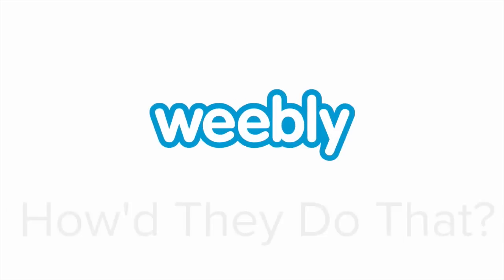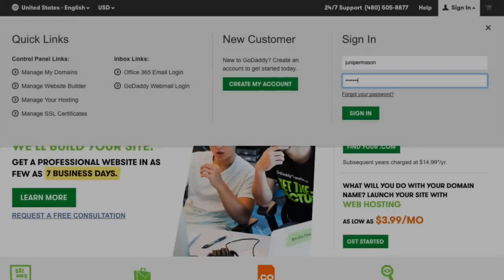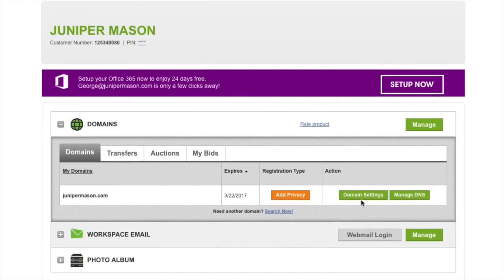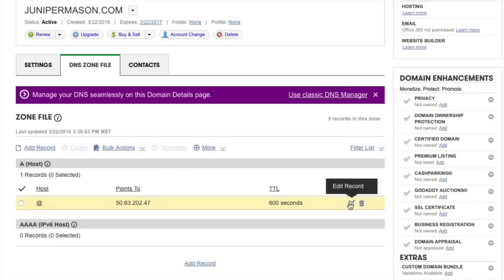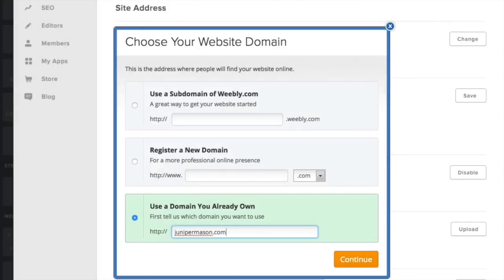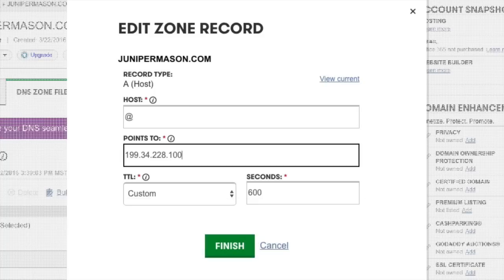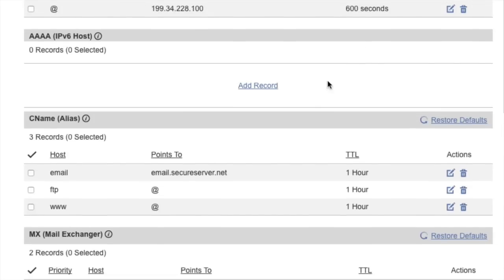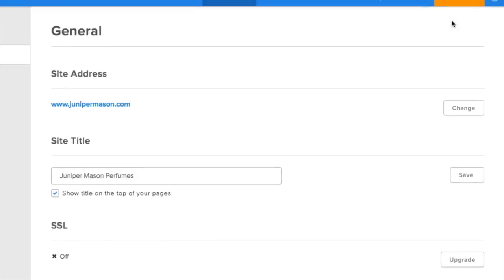How'd They Do That? Use a GoDaddy Domain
Edit your GoDaddy domain settings to connect it to your Weebly site.